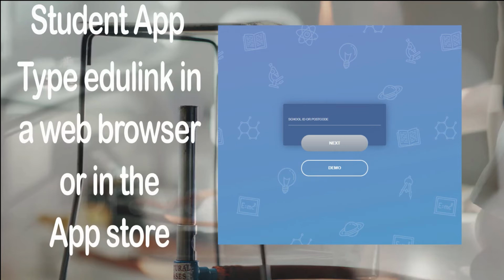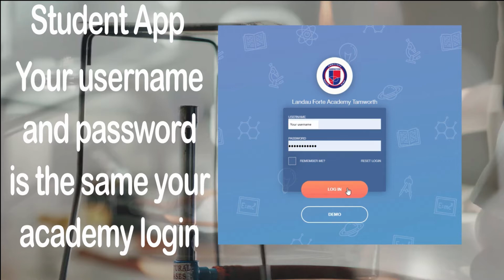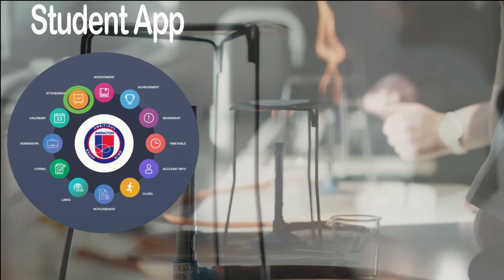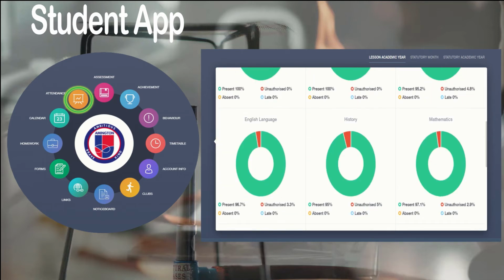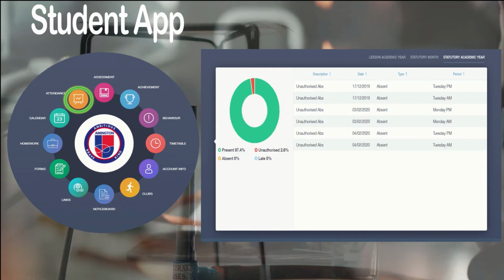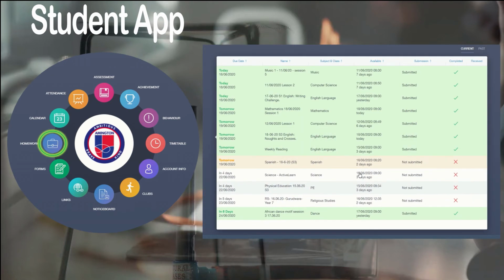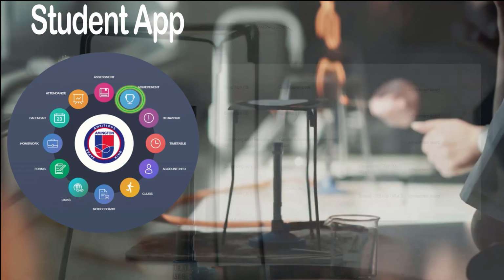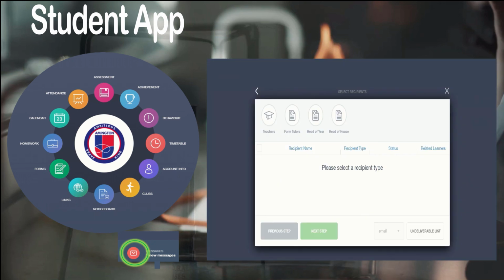Guide to using Edulink for students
Edulink is the Academies communication app.  This video is a short guide for students on how to use it.